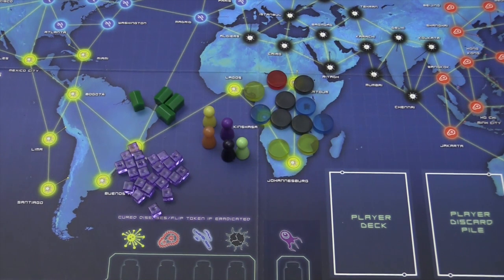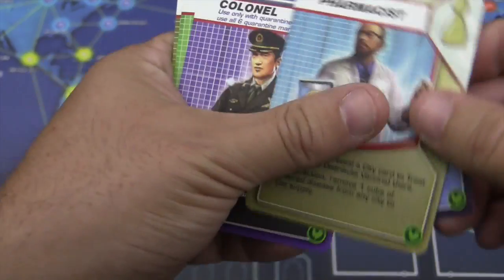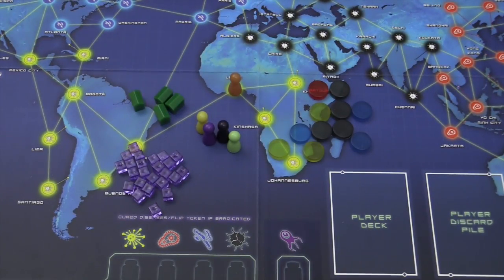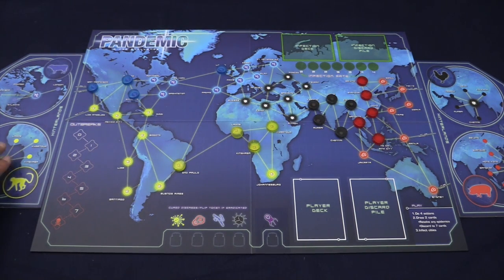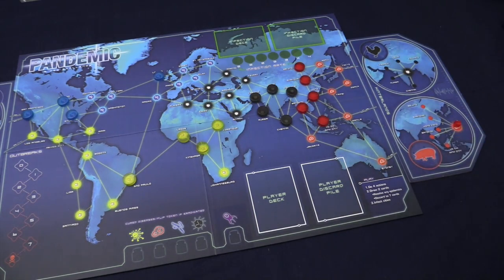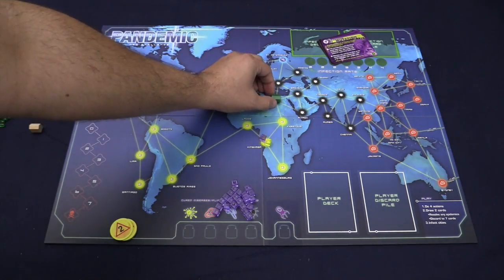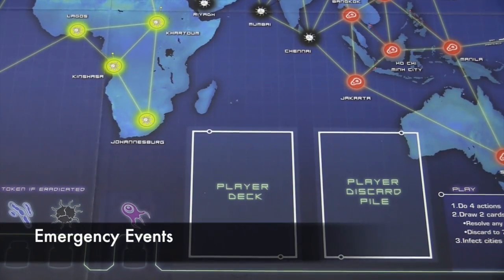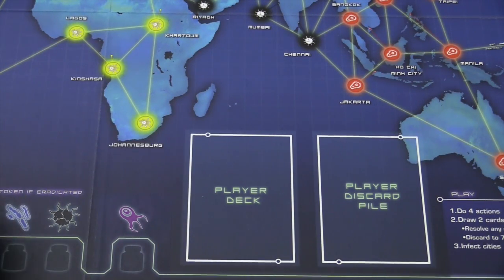State of Emergency Review - with Zee Garcia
Zee examines the third expansion to Pandemic the board game

00:00 - Introduction
00:48 - Game overview
08:02 - Final thoughts